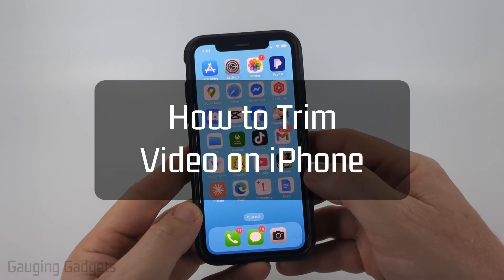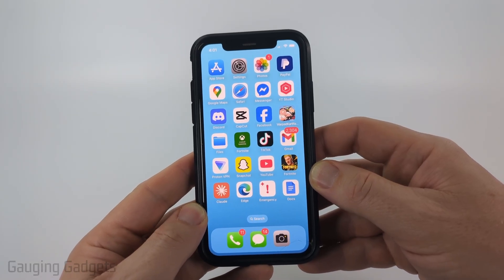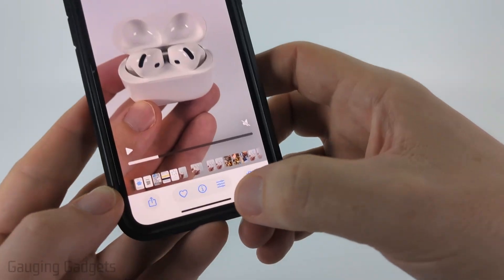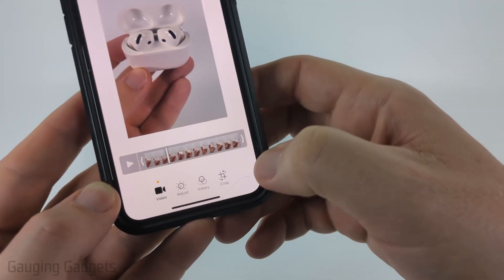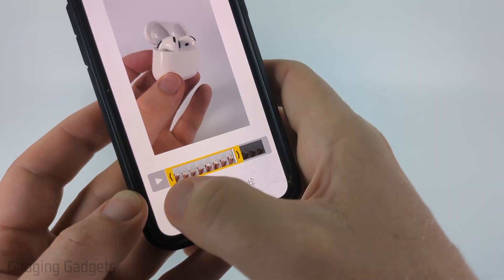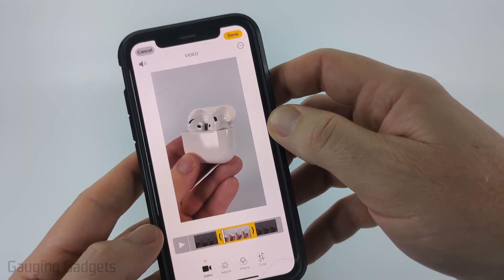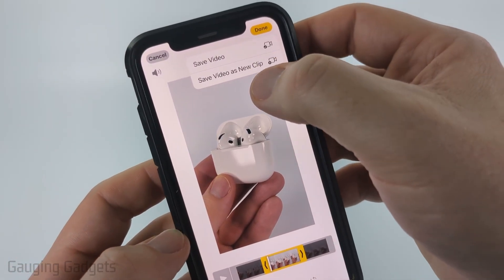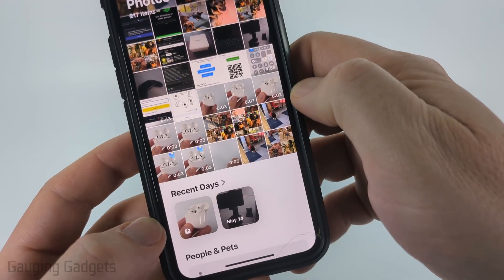How to Trim Videos on iPhone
How to Trim Videos on iPhone? Quickly shorten and cut unwanted parts of your clips right in the iPhone Photos app. In this tutorial, I’ll show you how to trim a video on your iPhone without extra apps, so you can easily shorten the beginning, end, or both. This means you’ll be able to edit your videos fast and save a cleaner version ready to share.